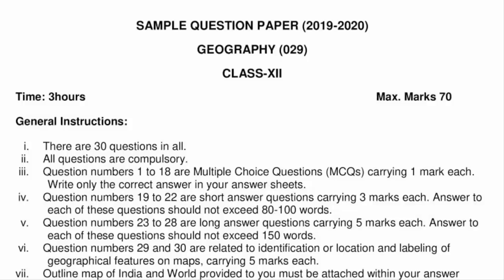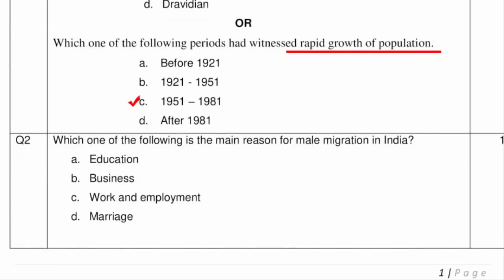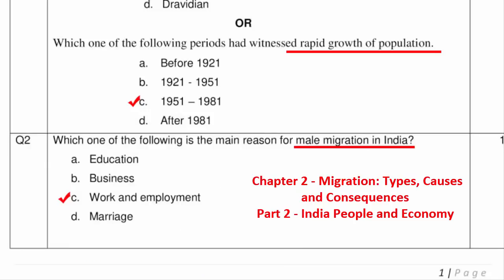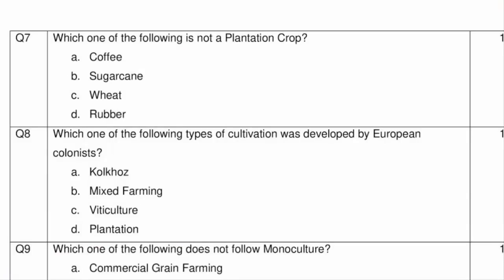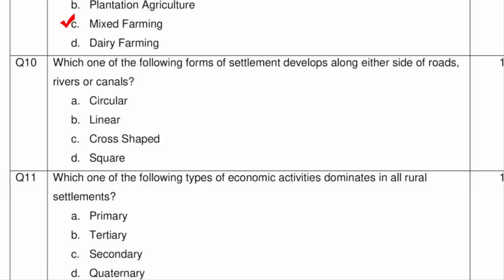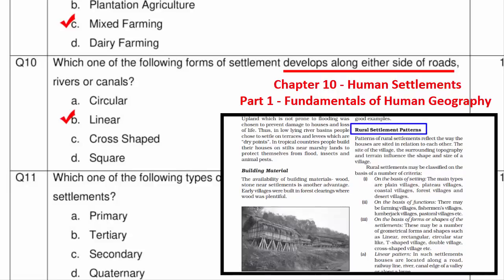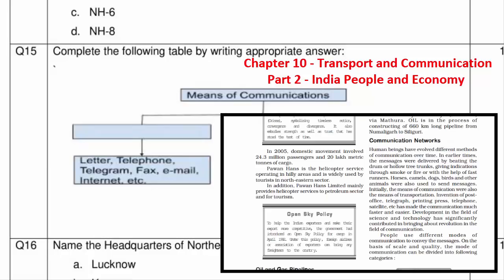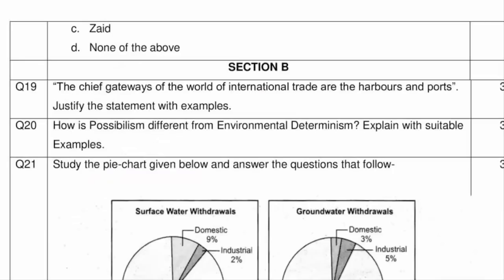CBSE Boards Class 12th Geography sample question paper 2020 MCQs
In this video we are going to solve the CBSE class 12th Geography sample question paper 2020. We will go through each and every question, and I will also tell you the chapter names from where these questions have been taken so that its easy for you to dig deep for more reference.